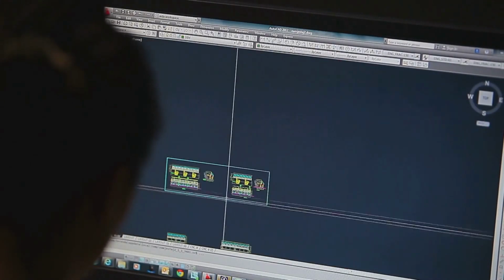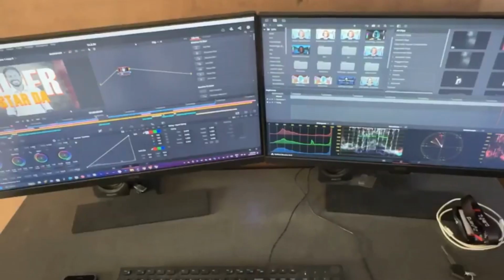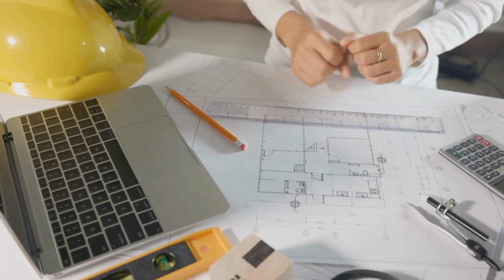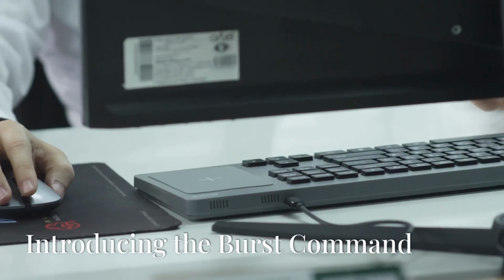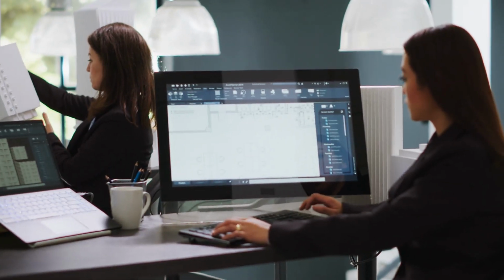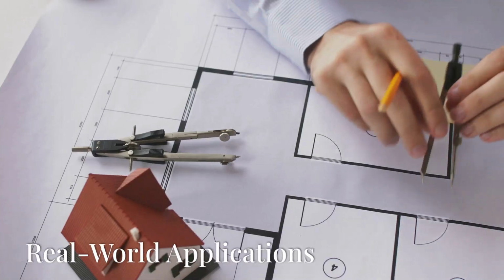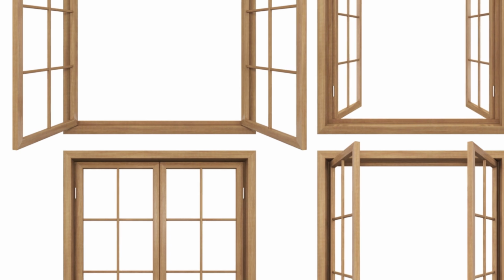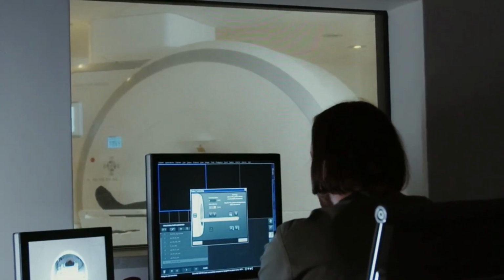How to AutoCAD - The Burst Command Explained!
Do you need to separate all of the elements of an object or block quickly? Need to keep the original attributes in-tact when you do? That’s where the “burst” command proves useful. Type it into the command prompt and it will separate all of the elements of your selected object while keeping the object’s attributes.